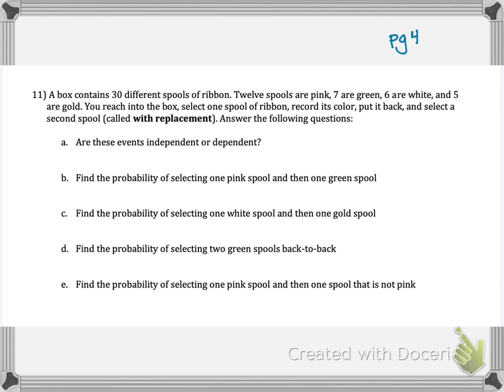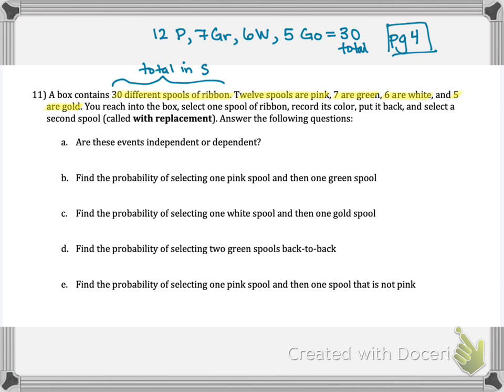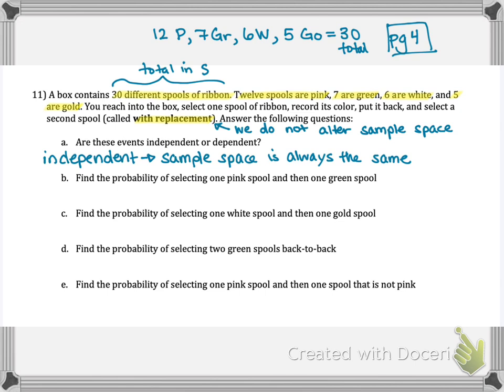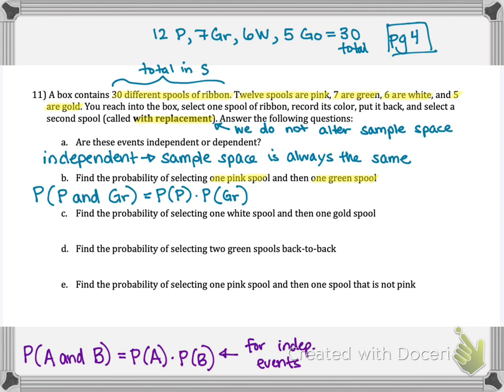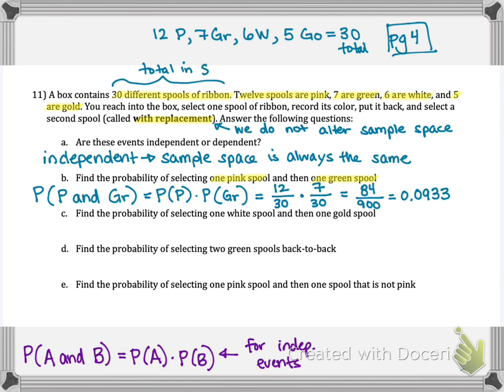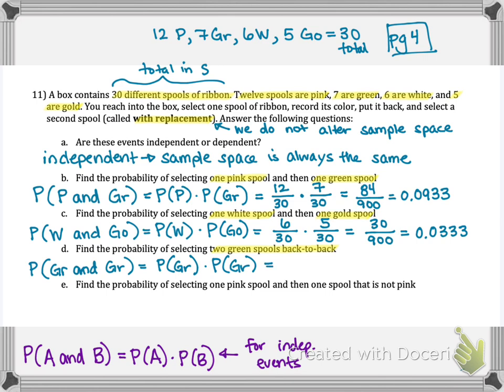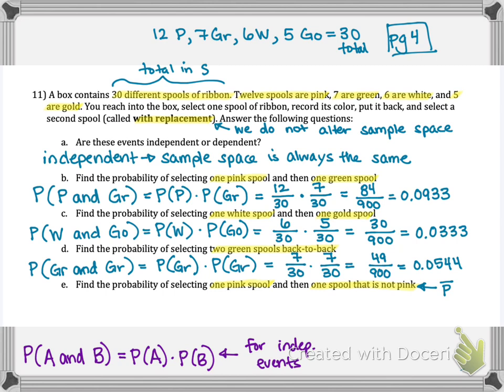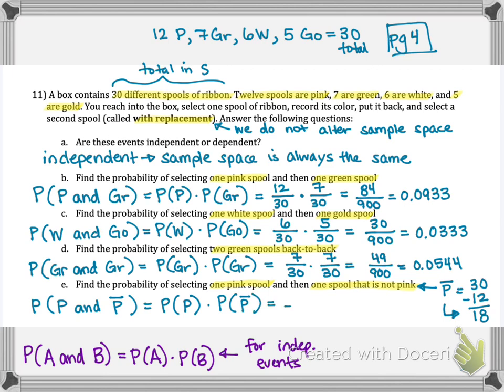138 unit 2 with replacement